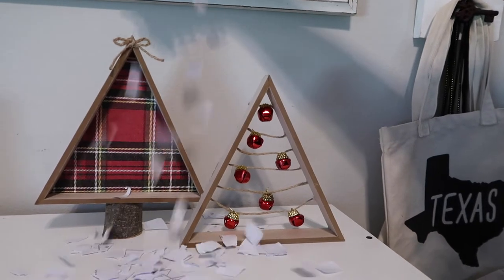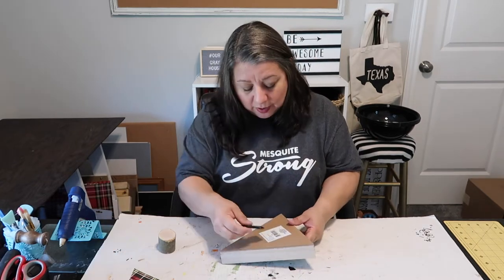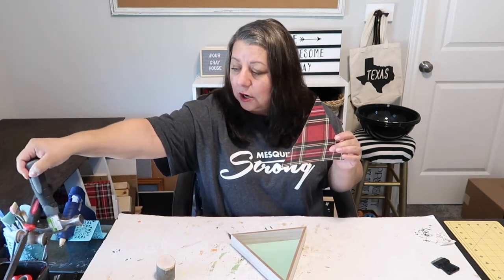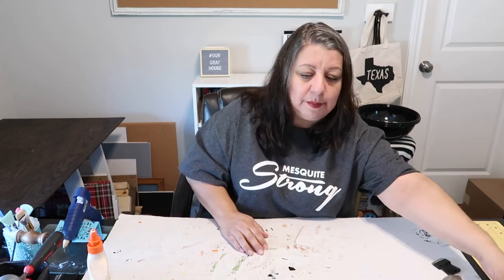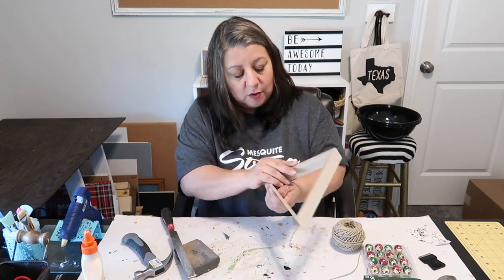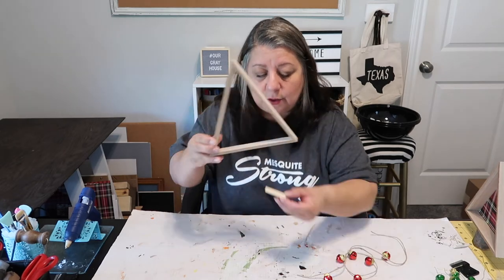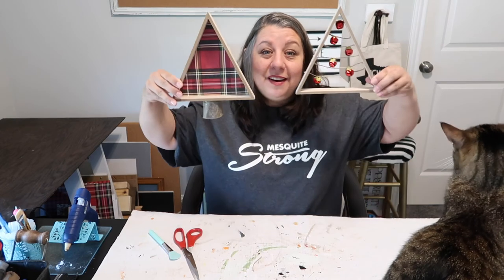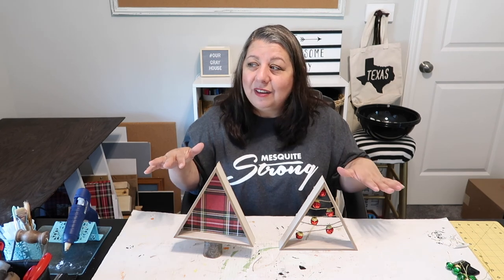Easy DIY Wood Triangle Christmas Trees Craft | Our Gray House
🥰 HOLA EVERYBODY!  In today's video I show you how to make 2 easy triangle shaped Christmas trees using items from the Dollar Tree.